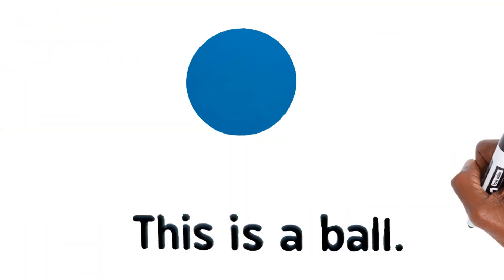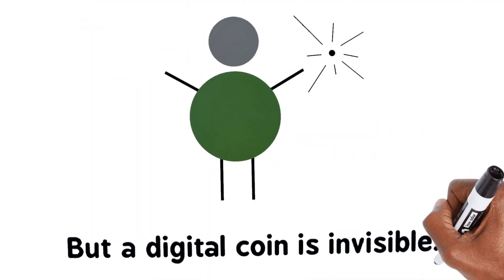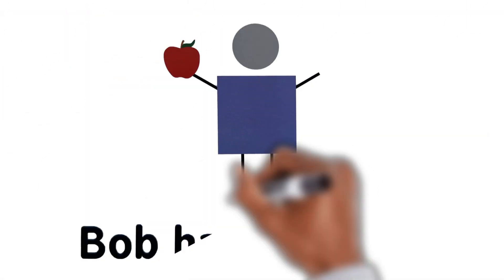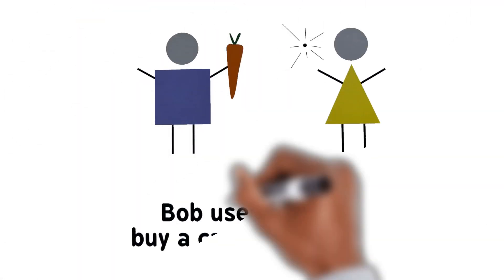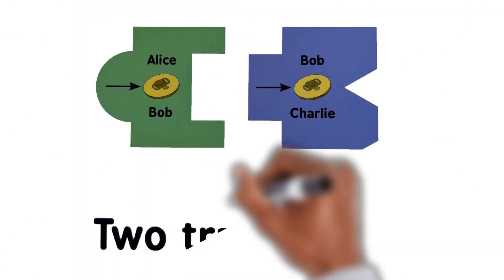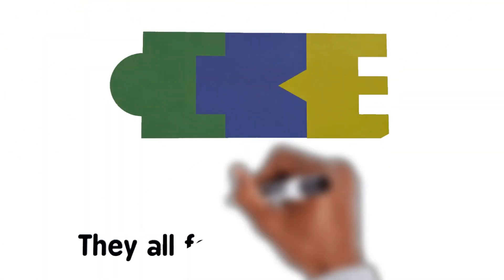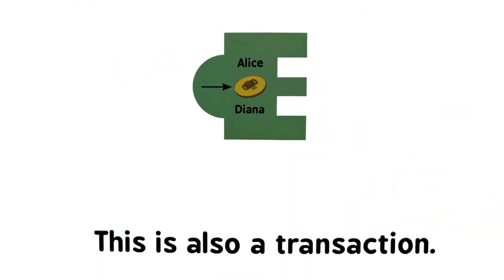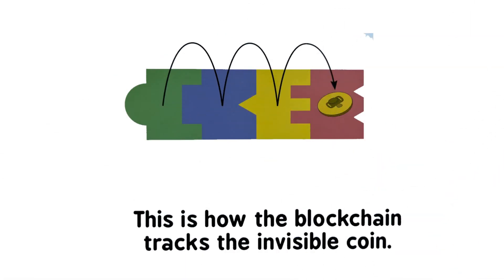Blockchain for Babies and Toddlers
Play this for your little Engineers!!!